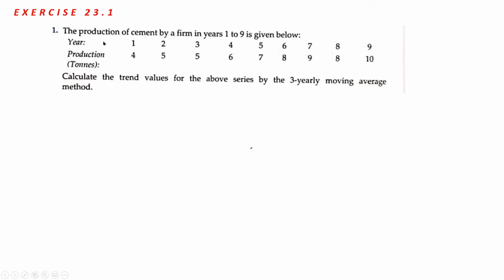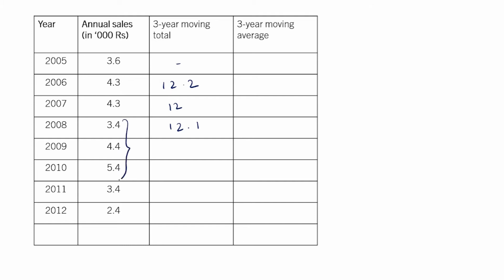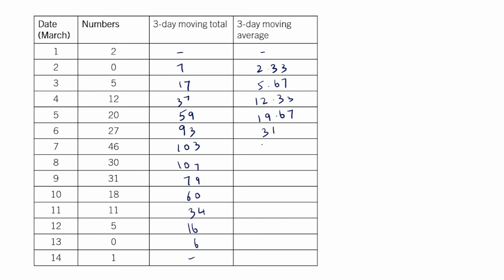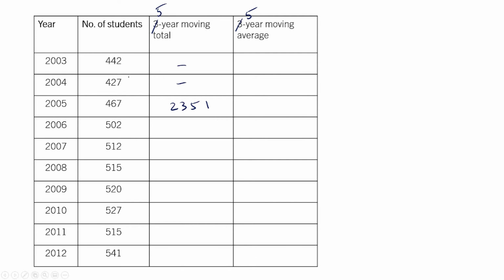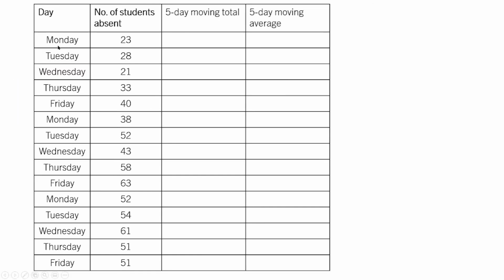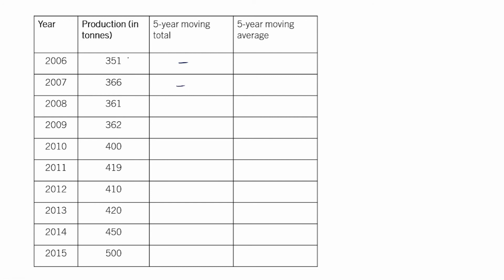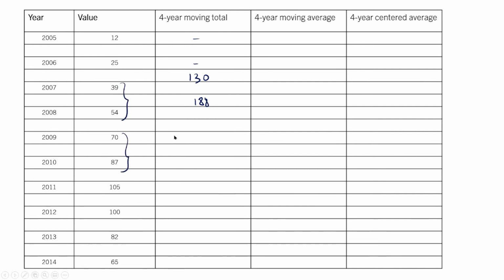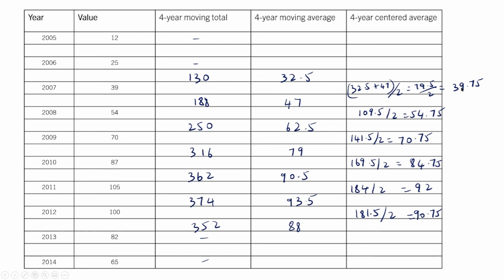Moving Average method |Unit 6 | P 3 | Ch 23| Ex 23.1| R D Sharma book |CBSE Class 12 Applied Maths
Solution pdf

Topics

Chapter 23
Time Series
Exercise 23.1 (1 to 8)
R D Sharma Book

Playlist for